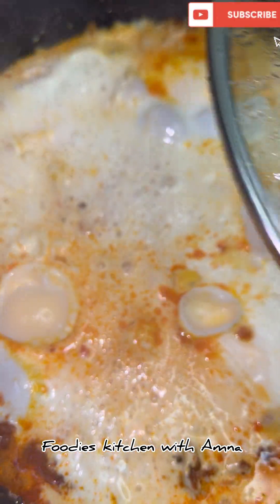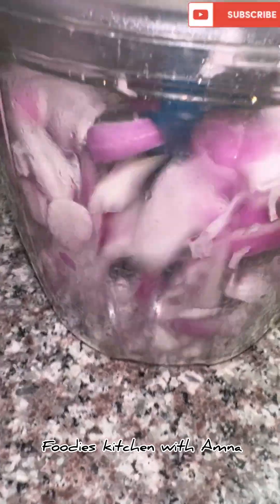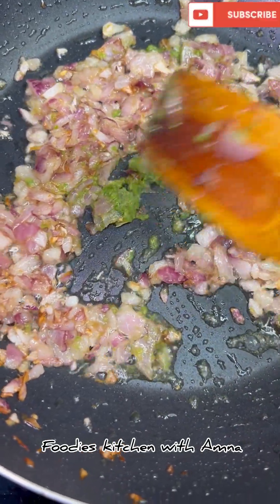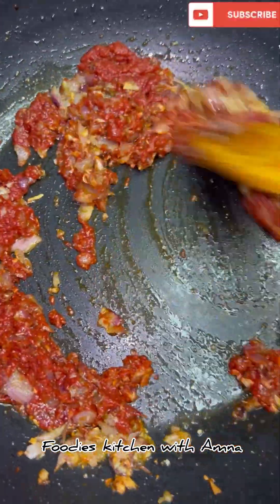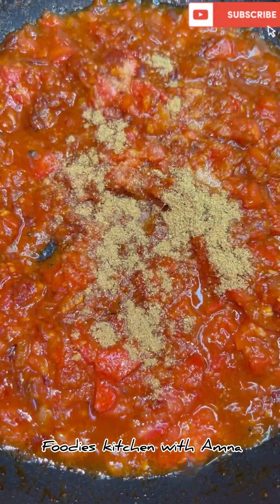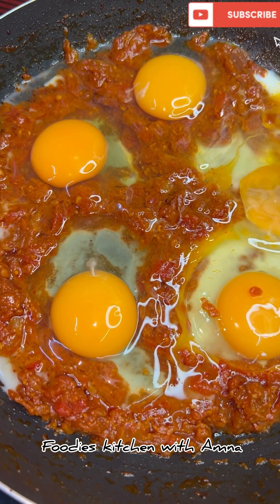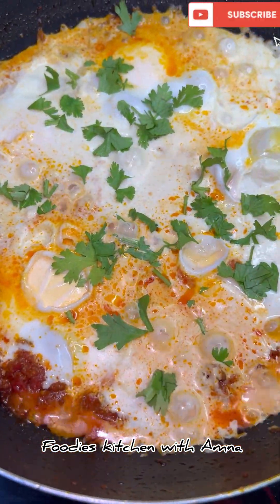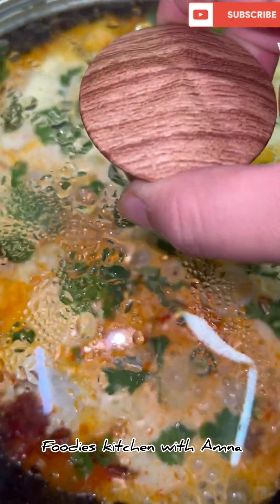Healthy Breakfast Series Episode 12 EASY SHAKSHUKA EGG RECIPE BY FOODIES KITCHEN WITH AMNA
A QUICK EASY AND VERY DELICIOUS RECIPE.                                                                      HOW TO MAKE { SHAKSHUKA }RECIPE AT HOME.                                                                    A STEP BY STEP COMPLETE RECIPE OF { SHAKSHUKA }BY FOODIES KITCHEN WITH AMNA.

INGREDIENTS :

BUTTER
OLIVE OIL
ONION
GARLIC
CUMIN SEEDS
GREEN CHILLI
TOMATO PASTE
TOMATOES
SALT
CORIENDER POWDER
TURMERIC POWDER
EGGS
CREAM CHEESE
FEETA CHEESE
MOZRELLA CHEESE
FRESH CORIENDER
GREEN CHILLI